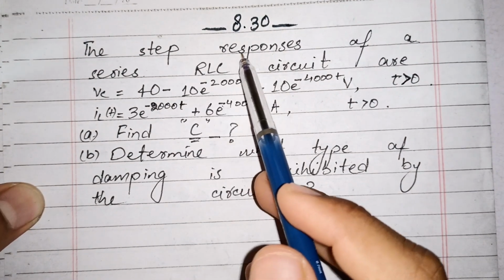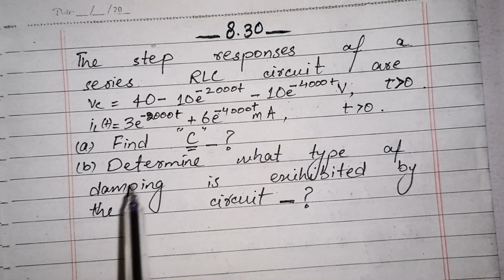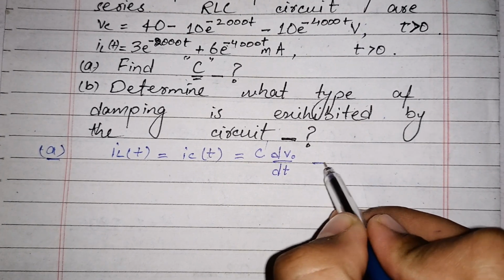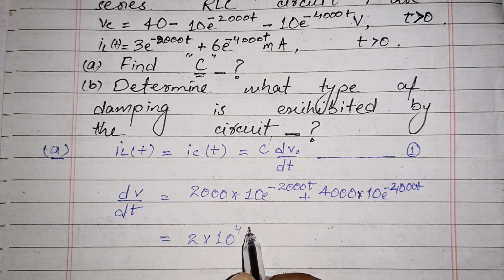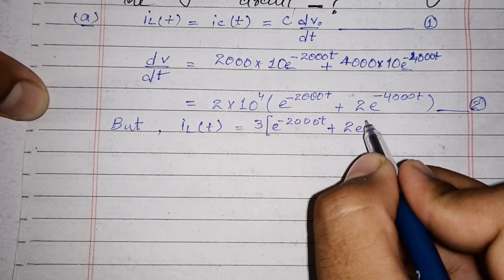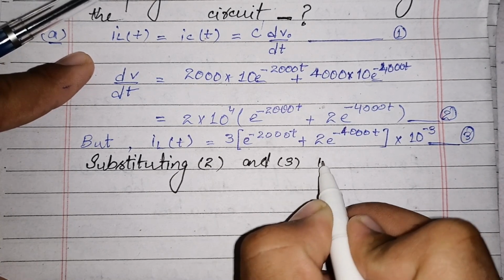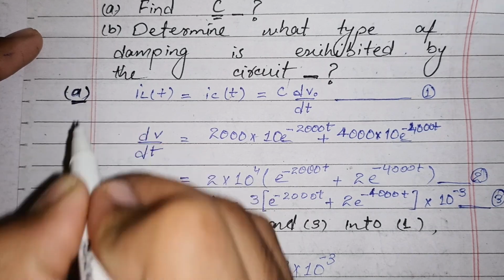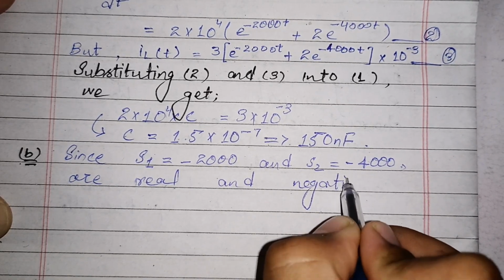Fundamentals of Electric circuits solution chapter-8